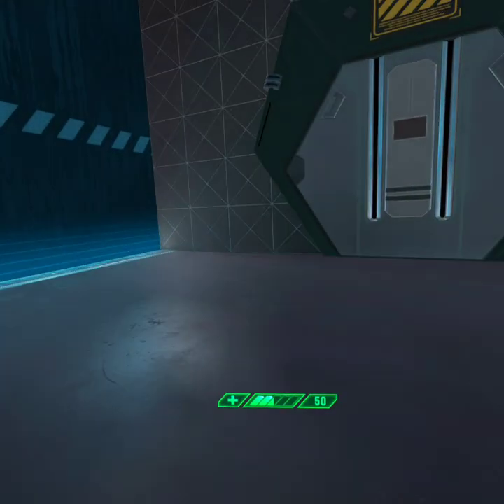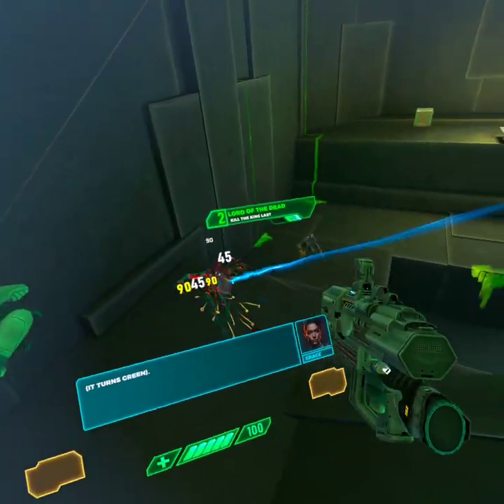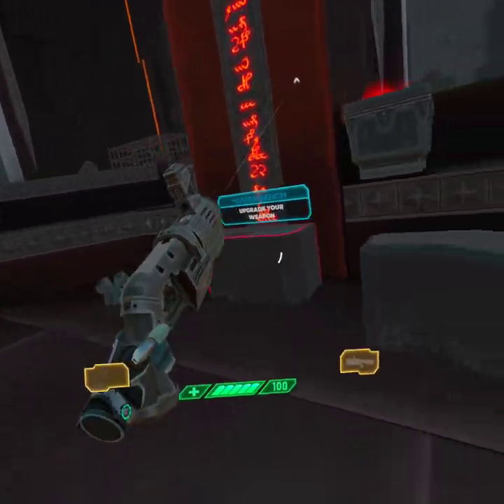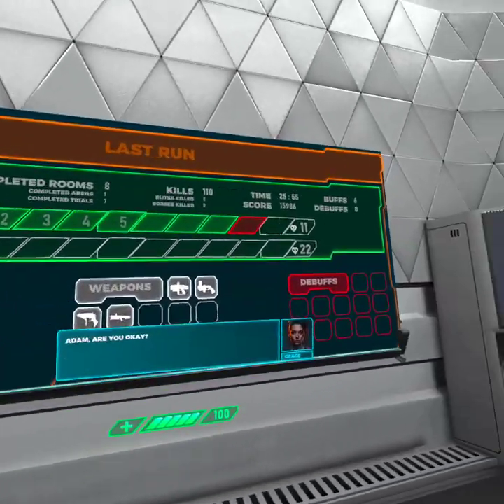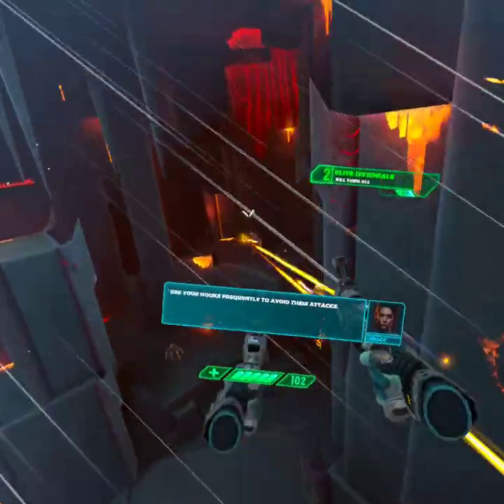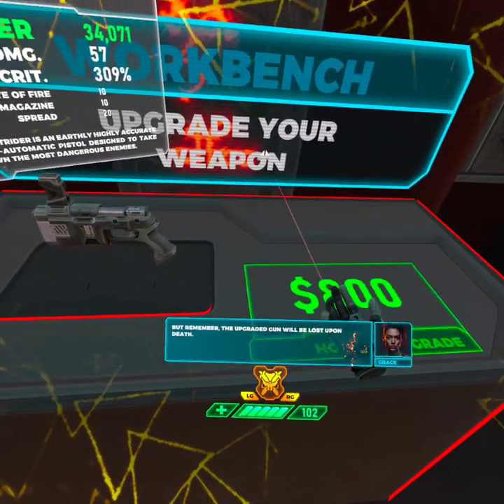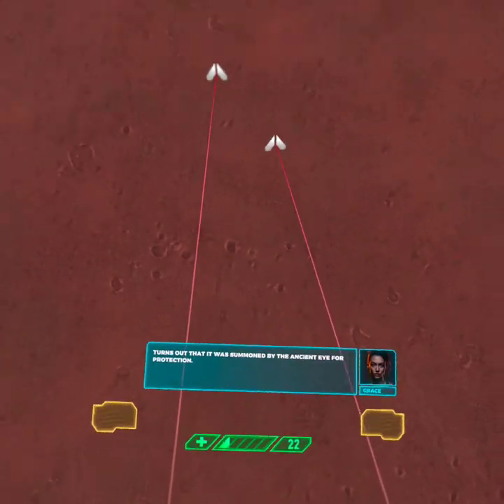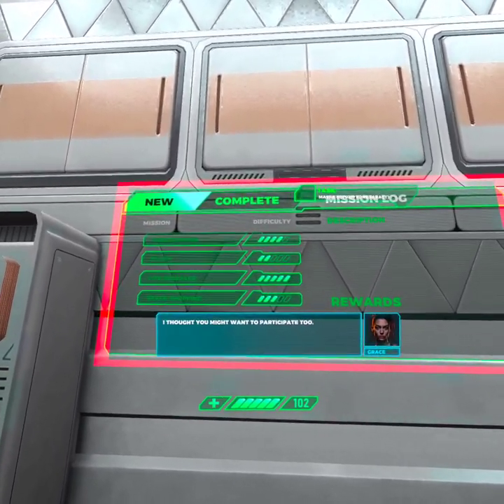The Doom roguelike i didnt know i needed — Dead Hook